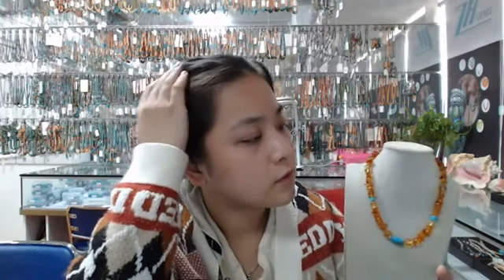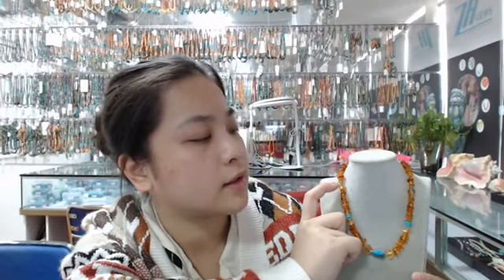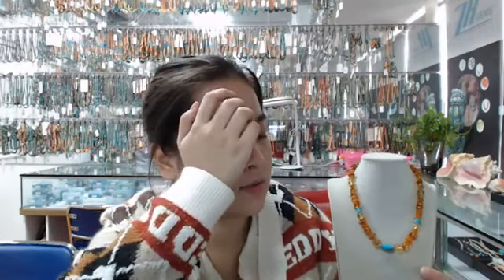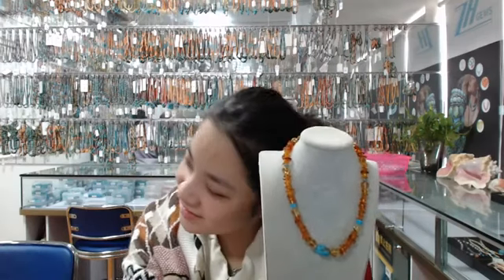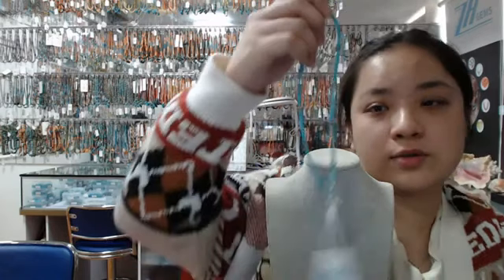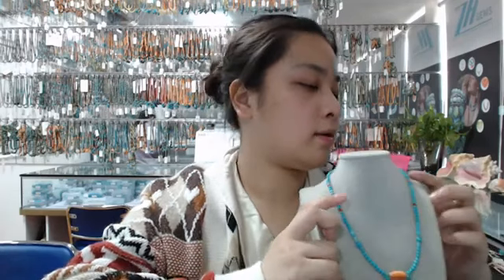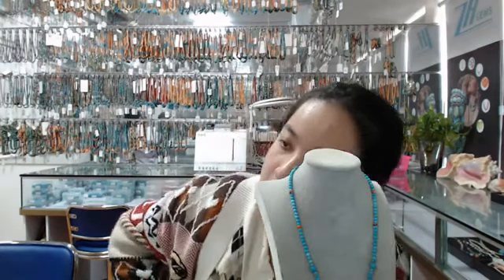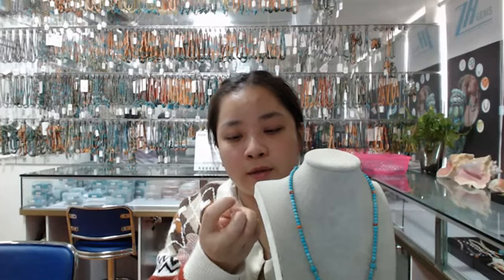20240307-05 Natural turquoise Milky Blue Aquamarine mop Charoite necklace Unique Gifts for Women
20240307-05 Natural turquoise Milky Blue Aquamarine mop Charoite necklace Unique Gifts for Women